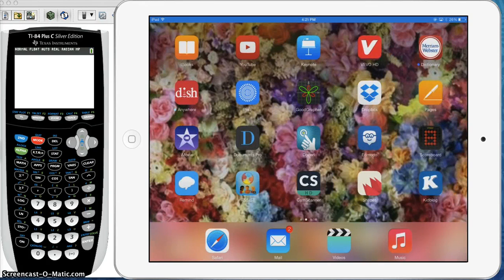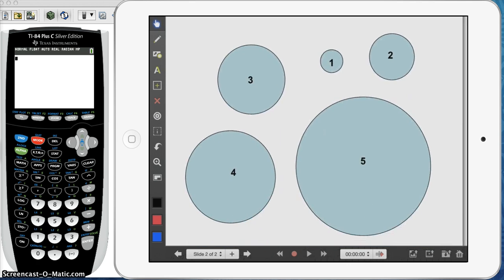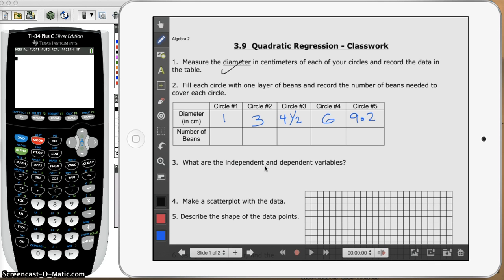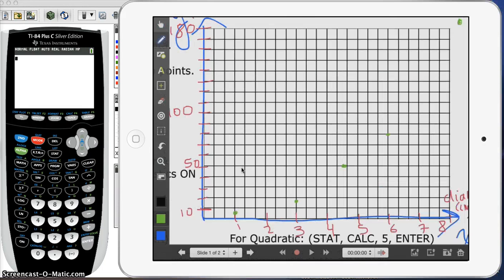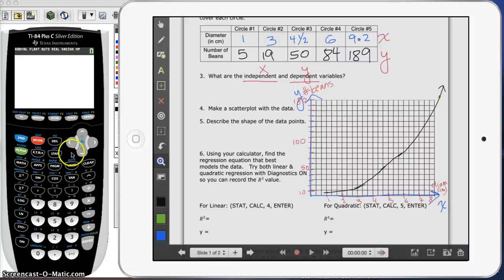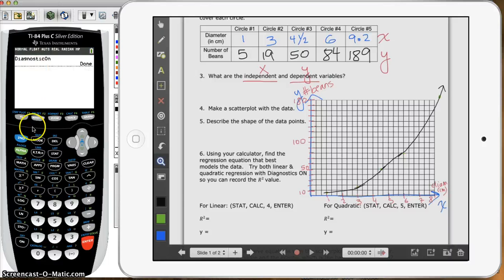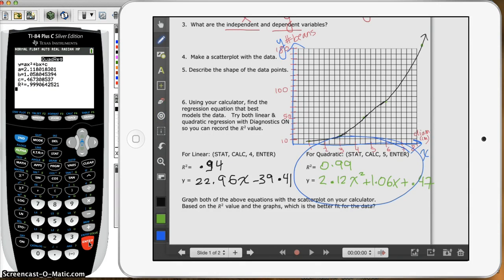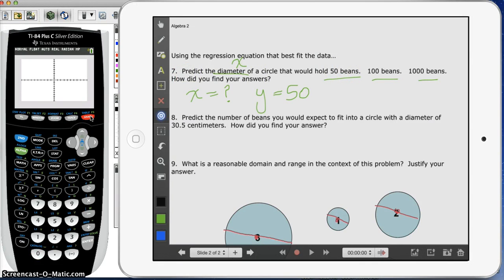3-9 Quadratic Regression Video 1